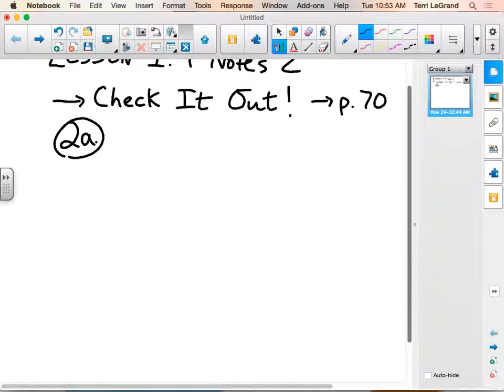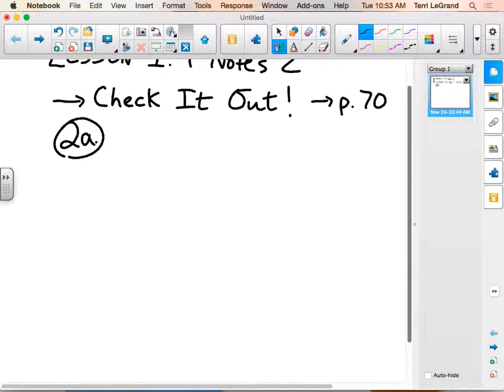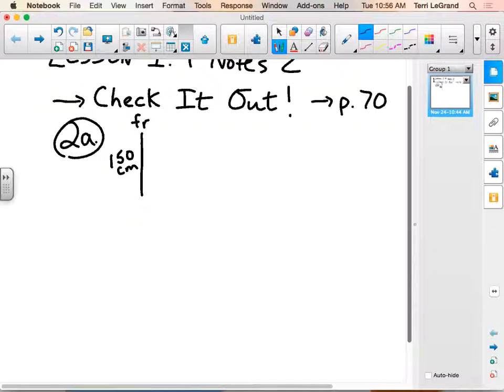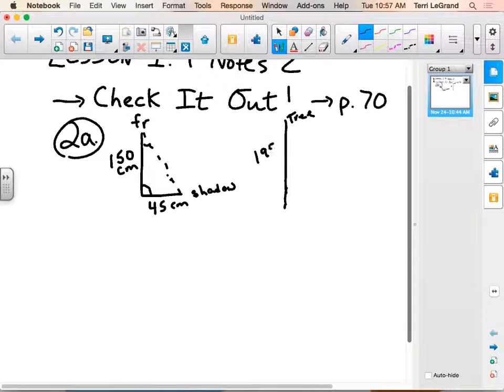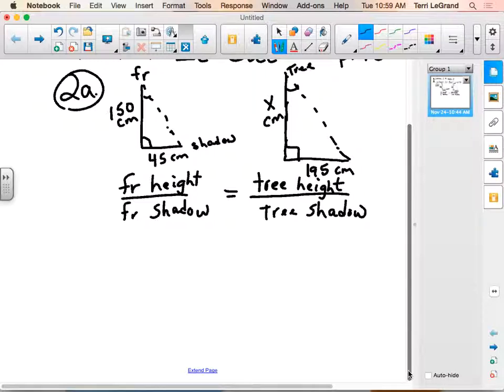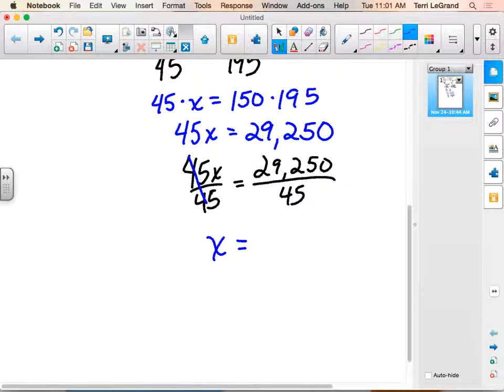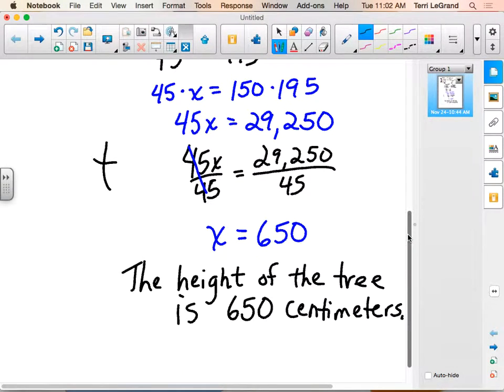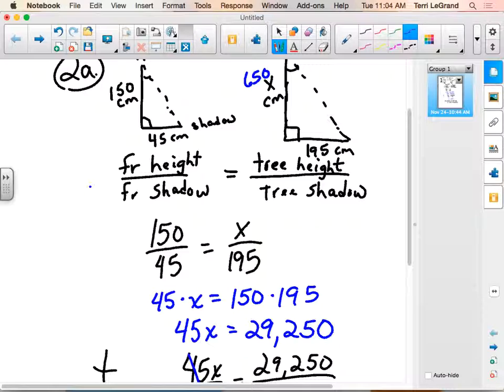Alg A L.1.9 Notes 2 Recording